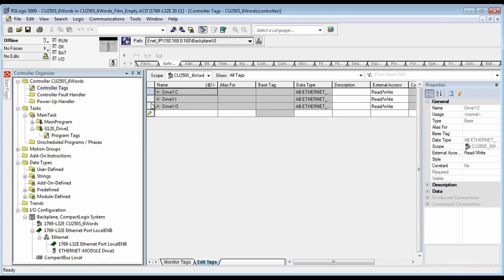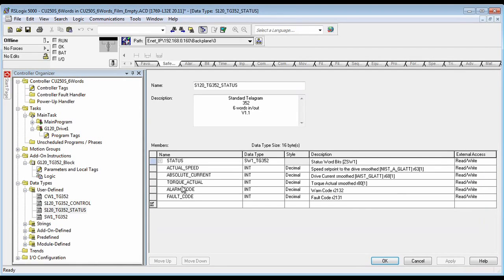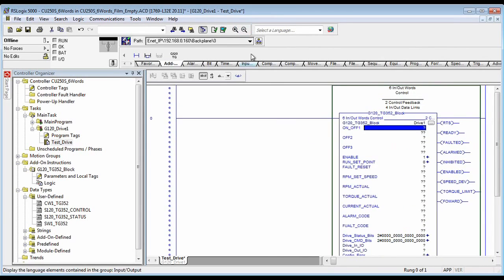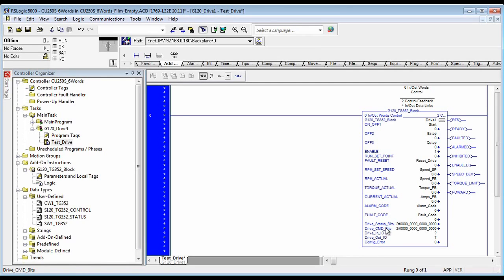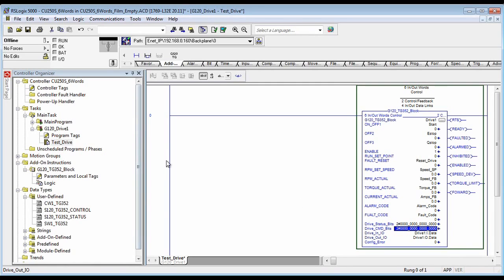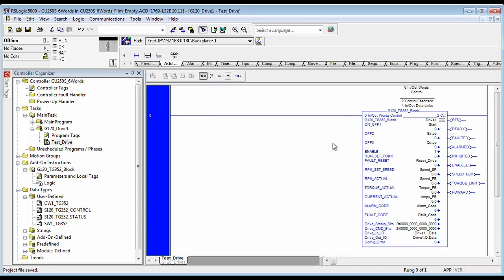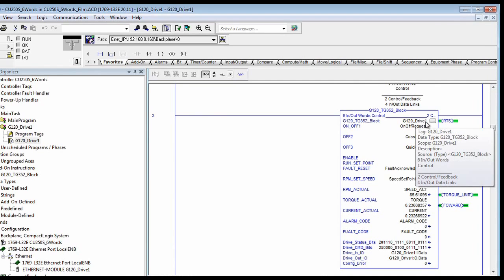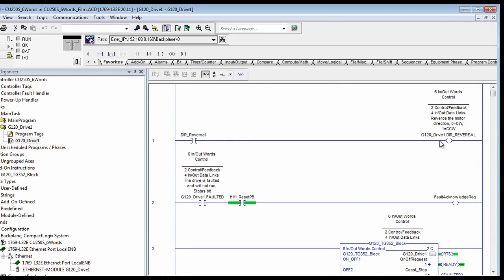Ethernet IP Logix PLC for Siemens Drive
Setting up Ethernet IP with Logix PLC for Siemens Drive